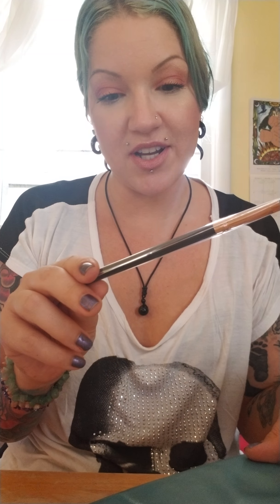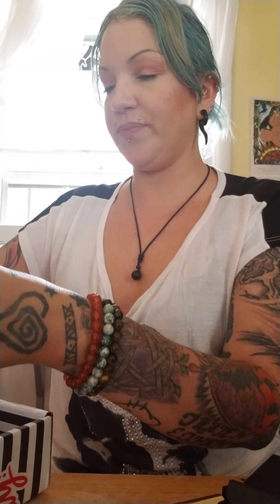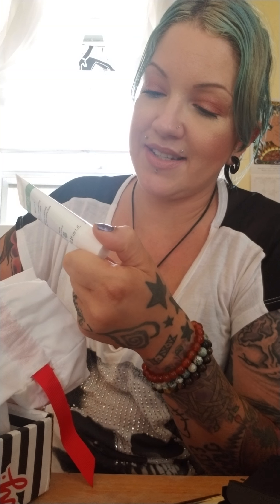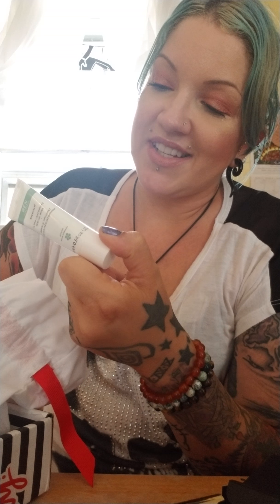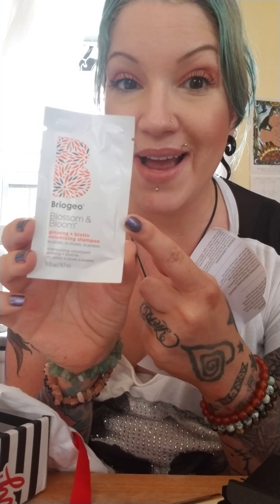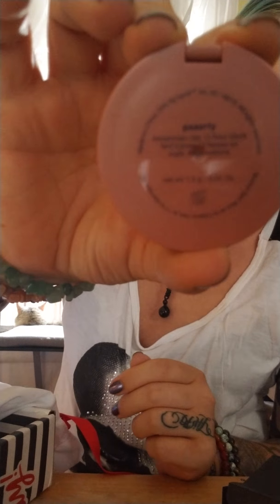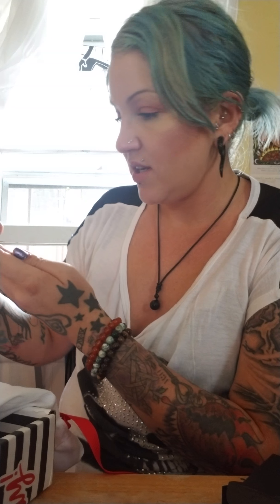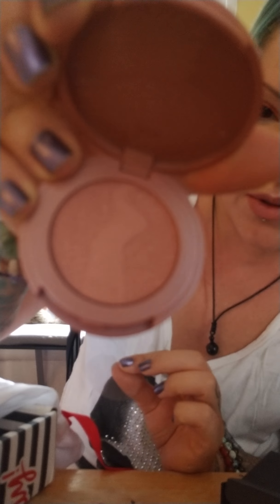all of my subscription boxes in one video! sephora play, ipsy and boxycharm July 2018 makeup boxes